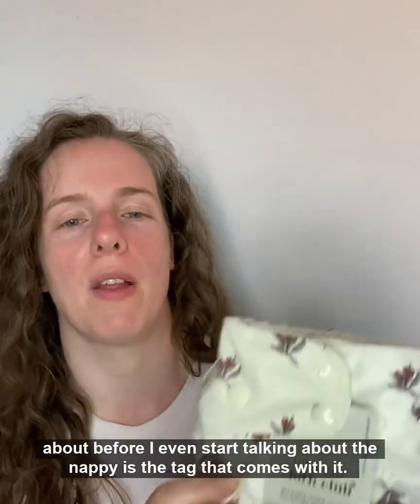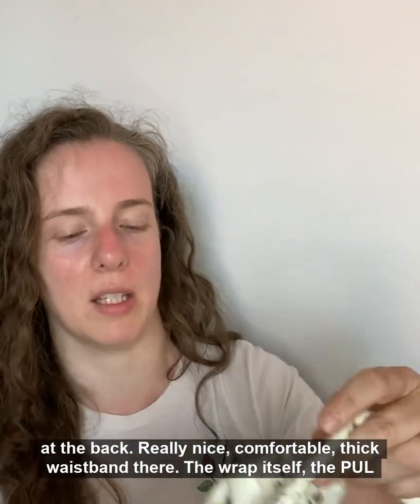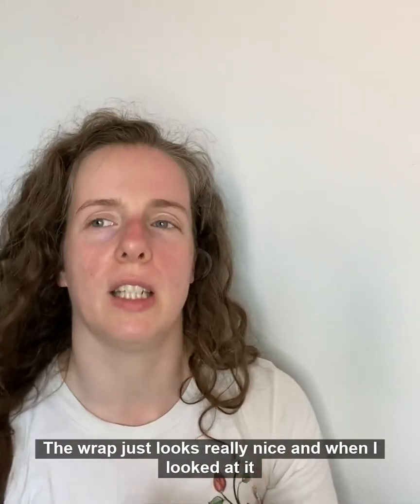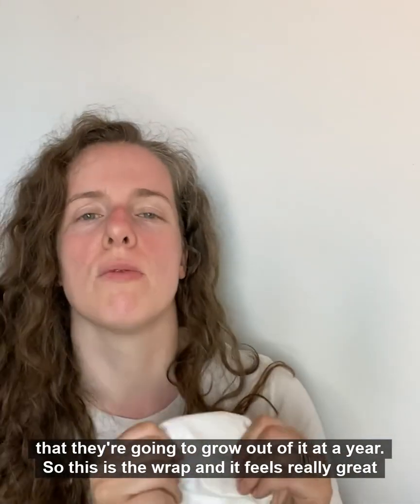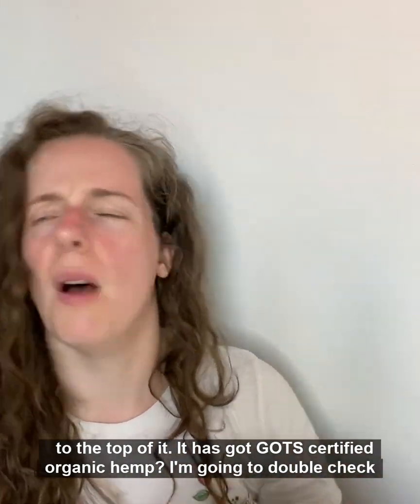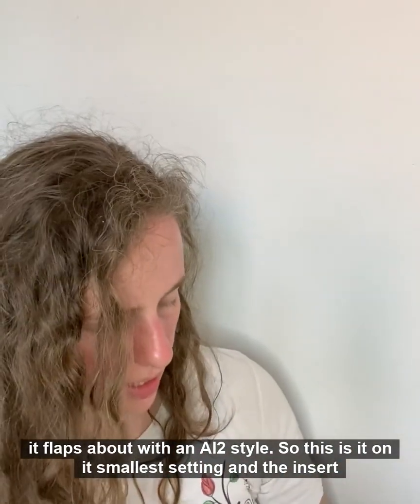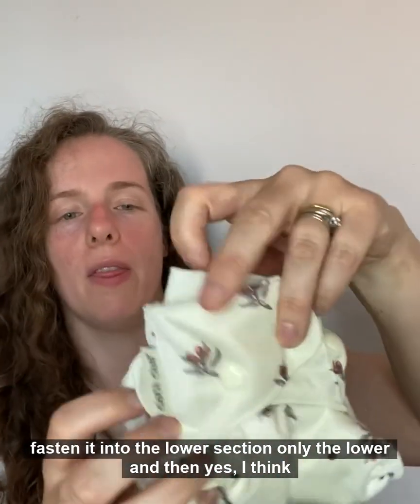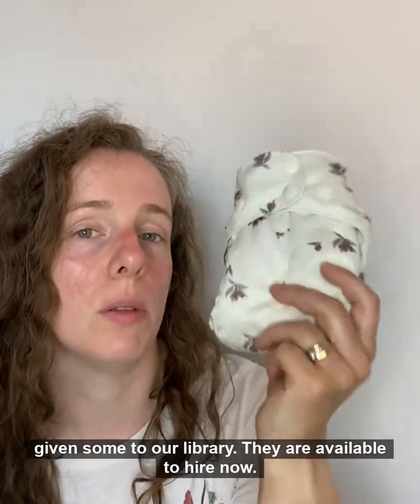Cloth Club AI2 sneak peek